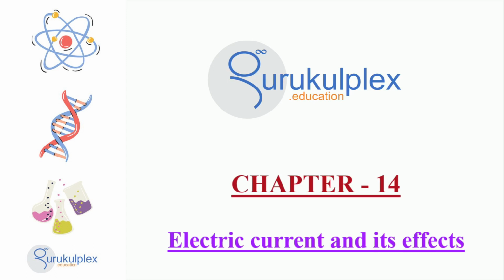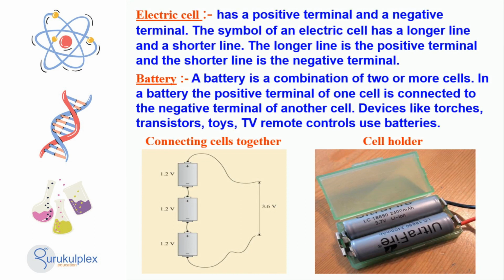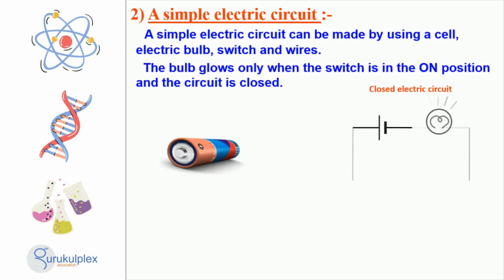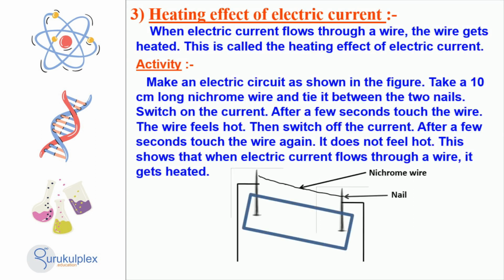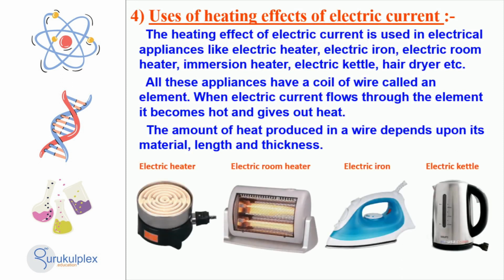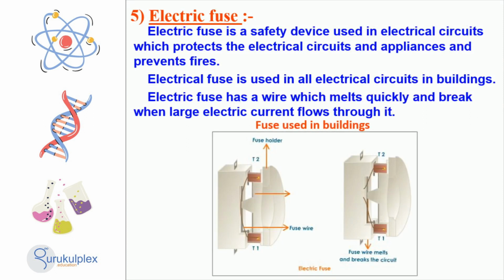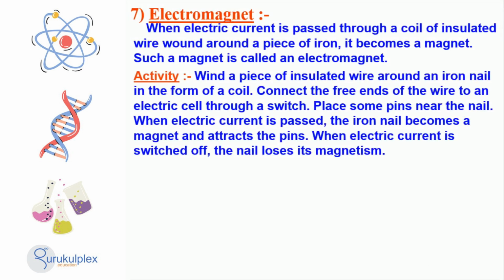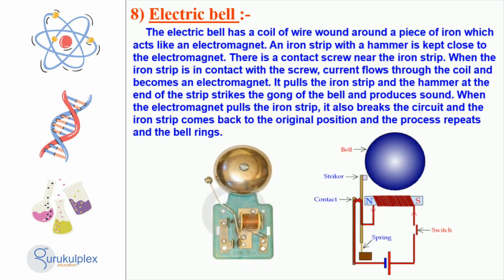Electric Current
Welcome to Gurukul Universal's captivating video on Electric Current, where we delve into the mesmerizing realm of electricity and explore the wonders of electric current. Join us as we embark on an enlightening journey, unraveling the fundamental principles and applications of electric current that shape our modern world.

In this educational video, we unlock the mysteries of electric current, shedding light on its generation, flow, and diverse uses in our daily lives.

Key topics covered in this video include:

1. Introduction to Electric Current: Discover the fundamental concept of electric current and its significance in powering various electrical devices and systems. Understand the flow of electric charge and the difference between direct current (DC) and alternating current (AC).

2. Electric Circuits: Explore the components and functioning of electric circuits. Learn about voltage, resistance, and current flow, and understand how these elements interact within a circuit to ensure the steady movement of electric charge.

3. Conductors and Insulators: Investigate the properties of materials in relation to their ability to conduct or resist electric current. Explore the distinction between conductors and insulators and how they influence the flow of electricity.

4. Ohm's Law: Unveil Ohm's Law, a fundamental principle in understanding electric circuits. Explore the relationship between voltage, current, and resistance, and understand how changes in these factors affect the behavior of electrical components.

5. Series and Parallel Circuits: Dive into the world of series and parallel circuits, understanding their configurations and the implications for current flow and electrical behavior. Learn how components are connected within these circuit arrangements.

6. Electric Power and Energy: Explore the concepts of electric power and energy consumption. Understand how power is calculated, the relationship between power and current, and the importance of energy conservation in electrical systems.

7. Safety and Applications: Gain insights into electrical safety practices, including precautions for handling electricity and preventing electrical hazards. Discover the wide range of applications of electric current in everyday life, from lighting and heating to communication and transportation.

8. Future of Electric Current: Explore emerging trends and advancements in the field of electric current, including renewable energy sources, energy-efficient technologies, and the electrification of transportation.

Embark on an electrifying exploration of electric current and unlock the secrets of this powerful force that drives our modern world. Watch this informative video from Gurukul Universal and deepen your understanding of electricity.